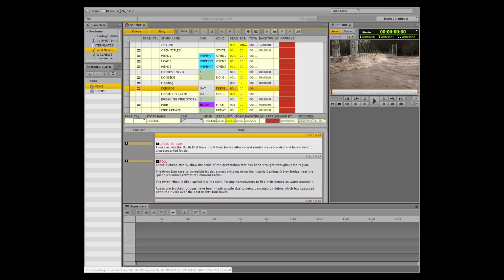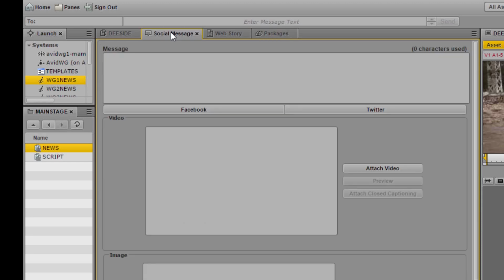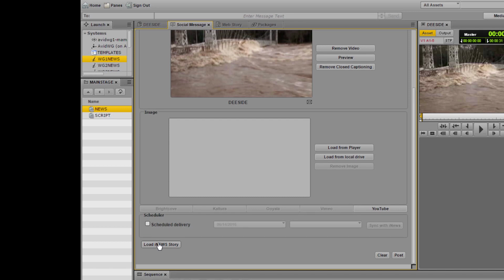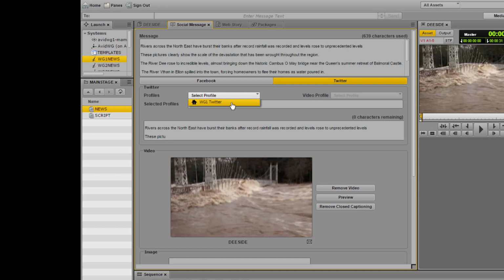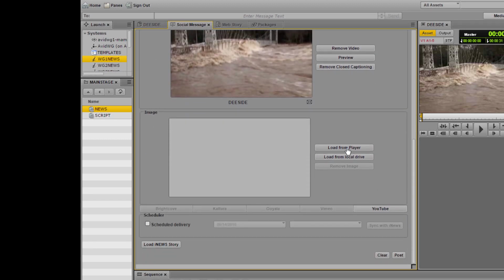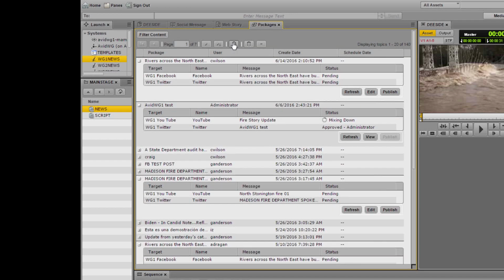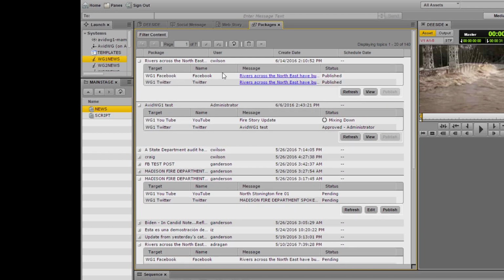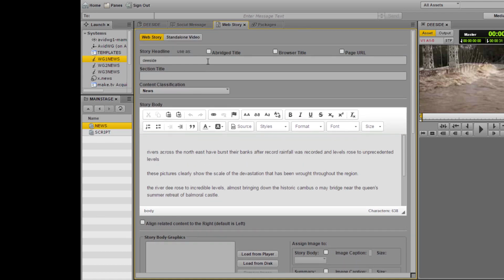Media | Distribute — Delivering News Effectively Across Multiple Platforms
In the fifth video of our Next-Gen Newsrooms series, we'll highlight some of Media | Distribute’s key workflows. With Media | Distribute, everyone on the editorial team can contribute in a simple, straightforward way. It allows broadcasters to publish across various social platforms as news is delivered, including Facebook, Twitter, YouTube, and other online video providers or the station’s own website.